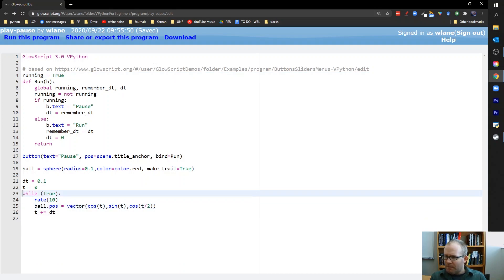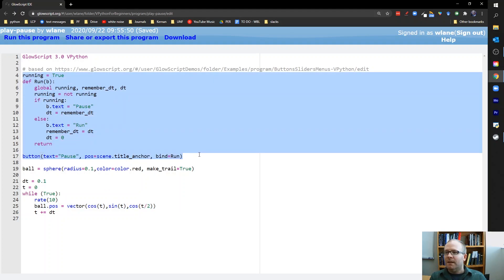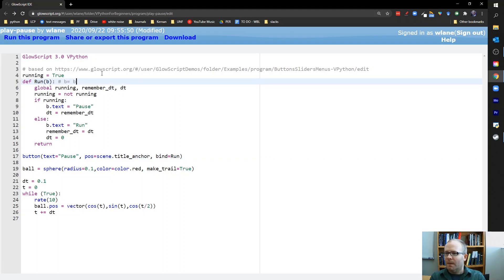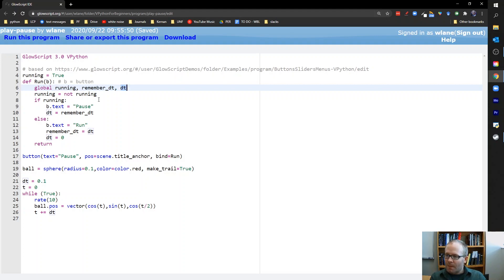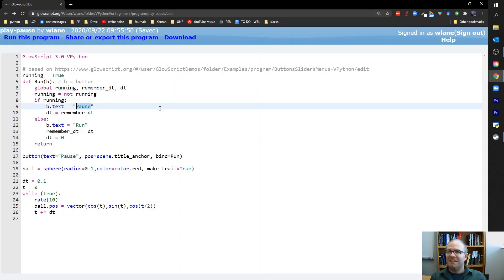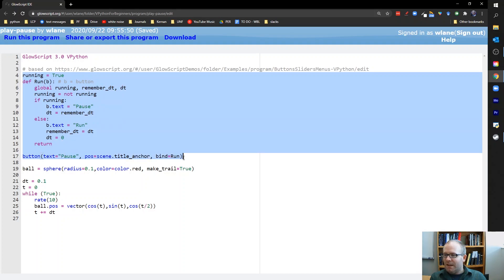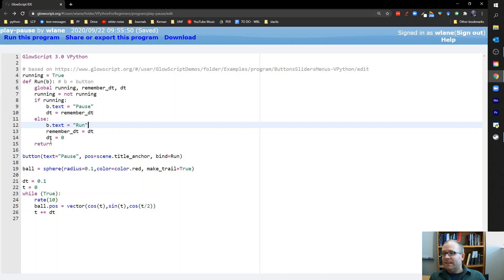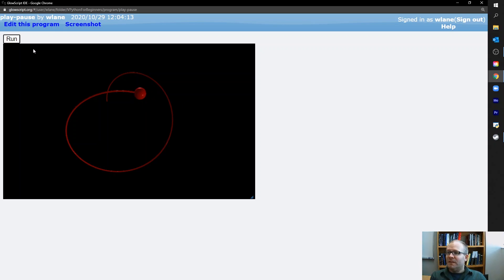VPython for Beginners 52 - Play/Pause Button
A play/pause button can give you some basic interactive control over your VPython simulation.

pause play by Darrin Loeliger from the Noun Project
Stardew Valley OC ReMix by Michael Hudak: "Tomorrow's Starting" [Fall (Ghost Synth)] (#4124),